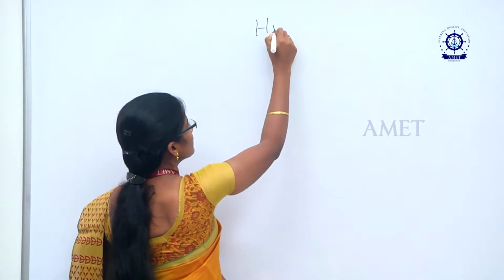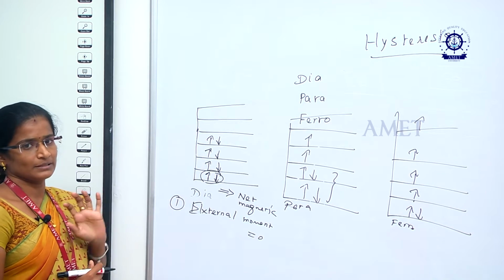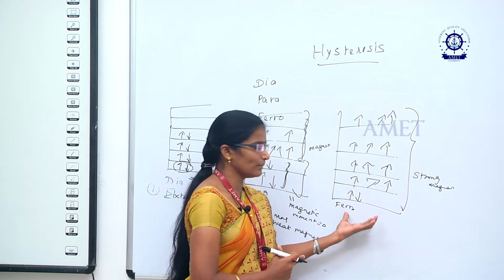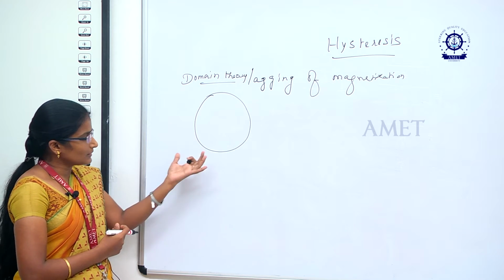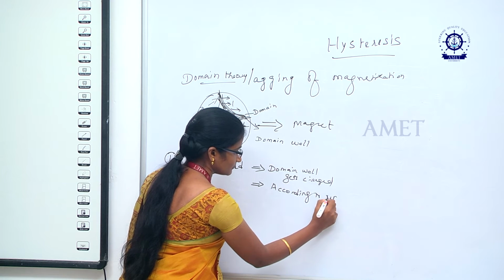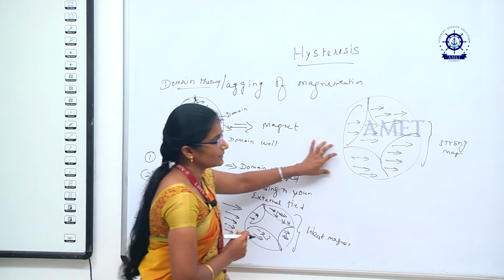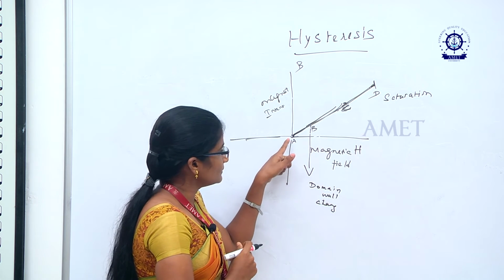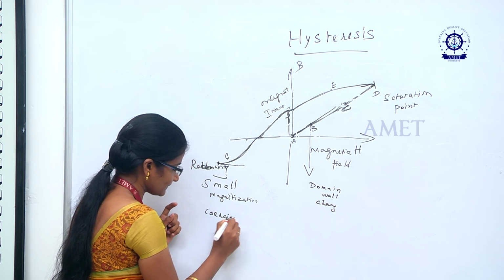HYSTERESIS by Dr. M. Maheswari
HYSTERESIS by Dr. M. Maheswari, Assistant Professor, Department of Physics, AMET Deemed to be University, #135, East Coast Road, Kanathur, Chennai - 603112 / Department